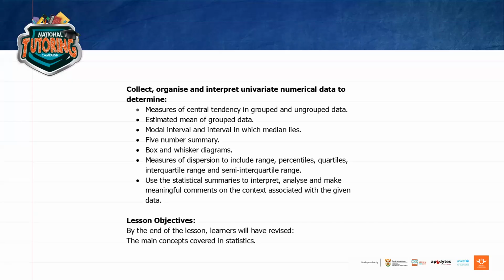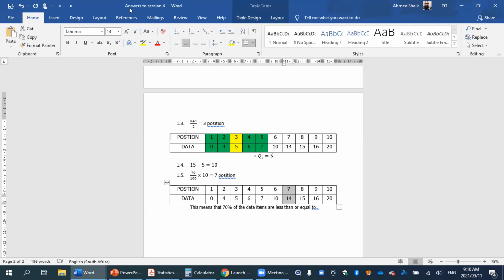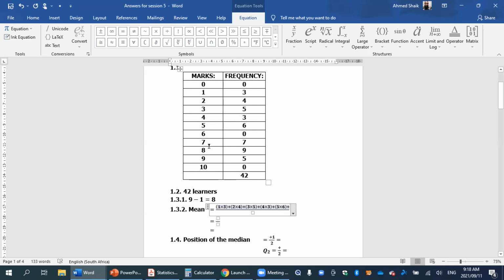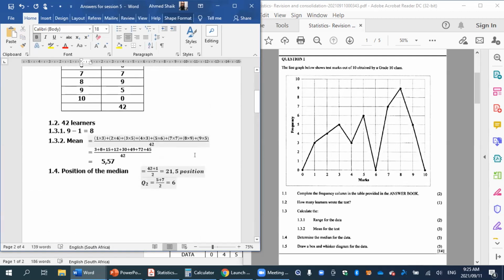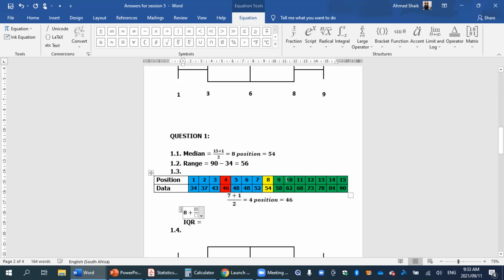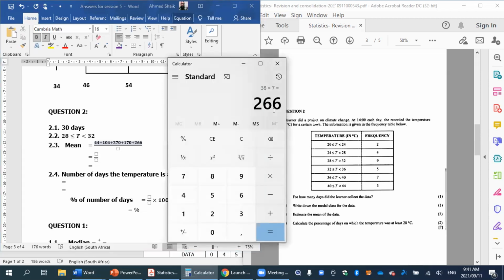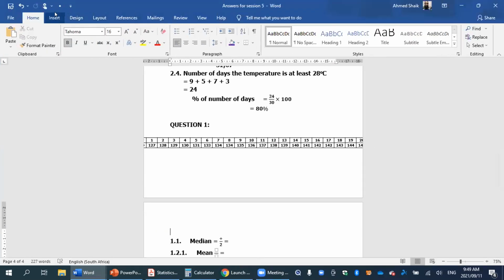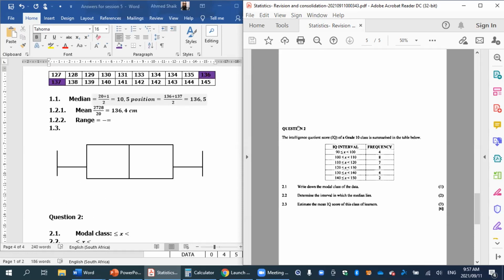Grade 10 Mathematics Revision Session 5